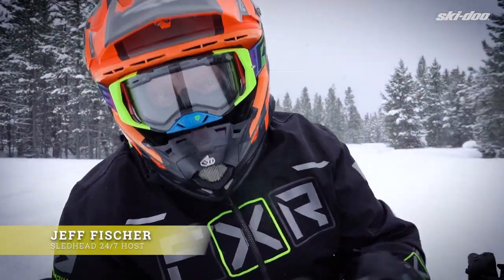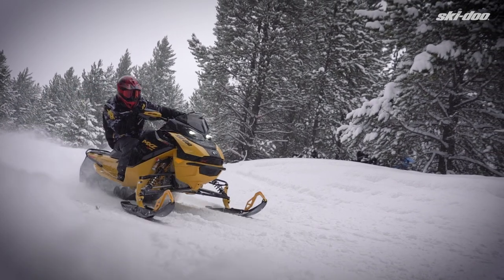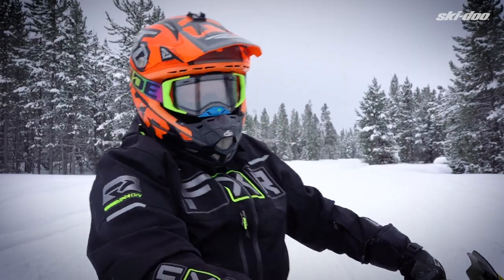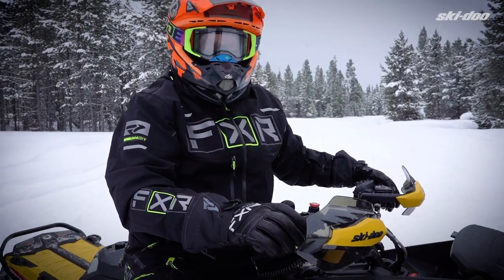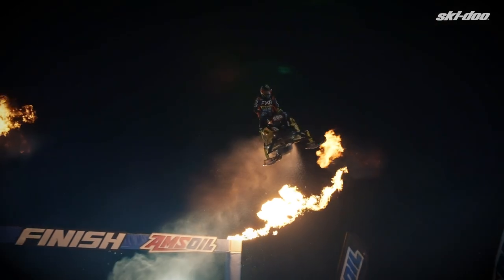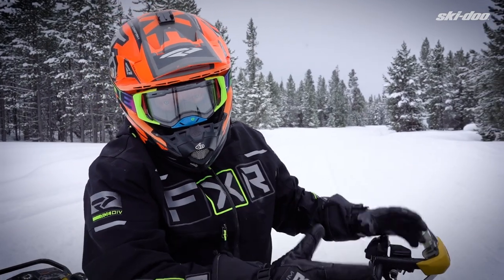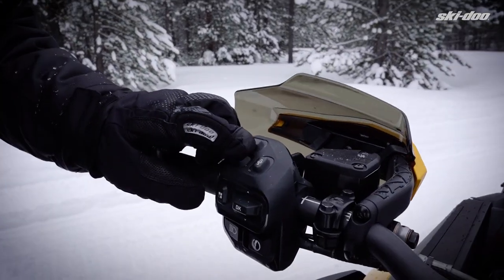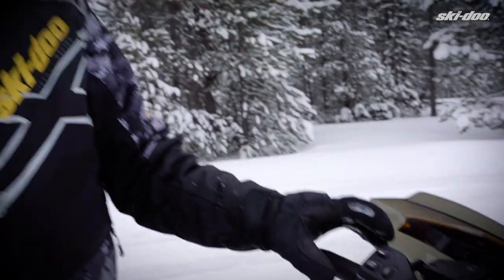2024 @SKI-DOO MXZ X-RS with Competition Package and LAUNCH MODE!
3, 2, 1 ... LAUNCH!

Designed based off of R&D with the @isocacss race sleds, the 2024 @skidoo MXZ XRS Competition Package comes equipped with Launch Mode.

Ski-Doo Product Manager  Frederic Desjardins explains it's functionality and Sledhead 24/7 Host Jeff Fischer gives us his first impression.